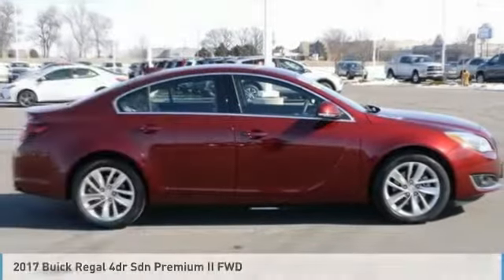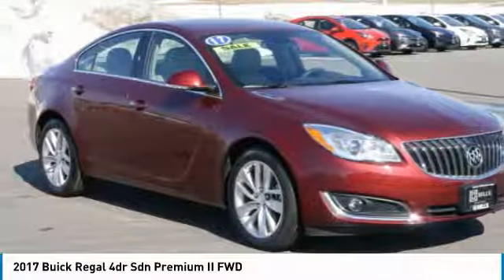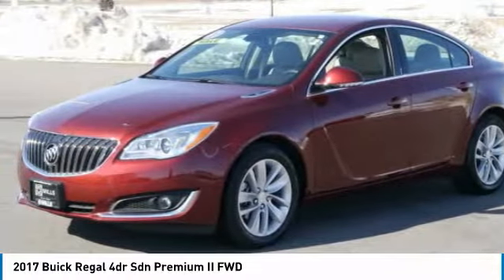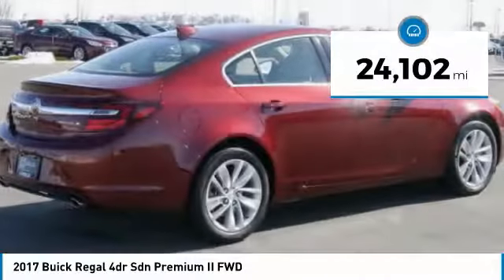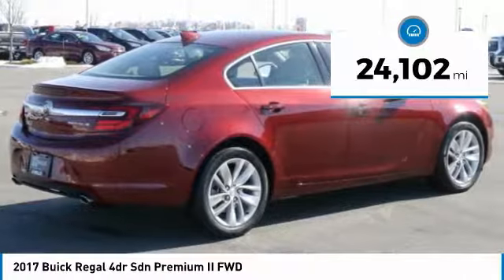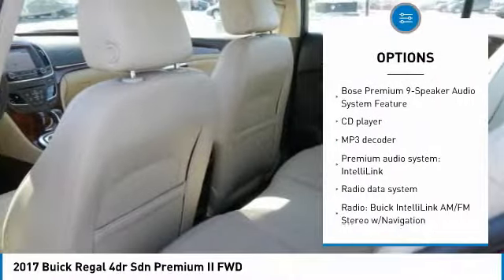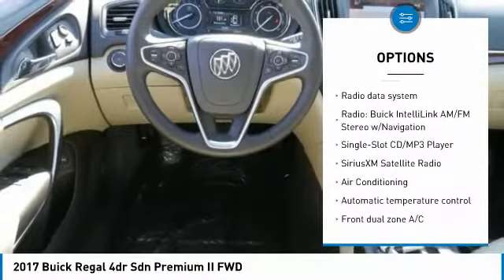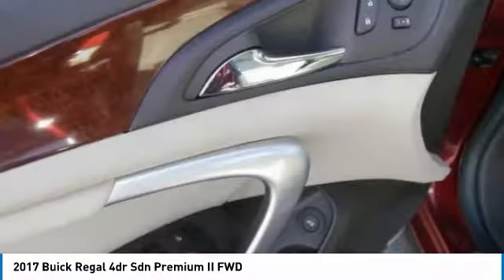2017 Buick Regal 4A180030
2017 BUICK REGAL Willmar, MN
Stock# 4A180030

Mills Auto, where an Excellent Guest Experience comes first! CARFAX One-Owner. Clean CARFAX.

2017 Buick Regal Premium II FWD light neutral